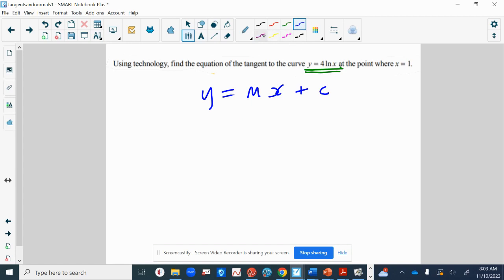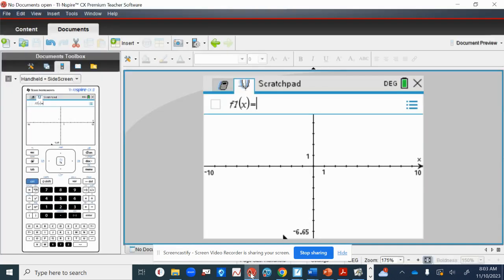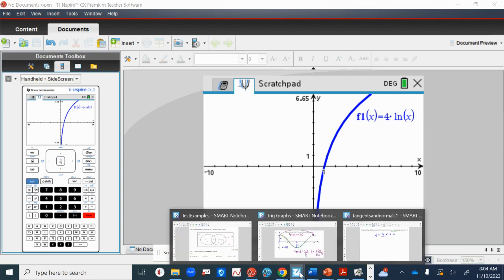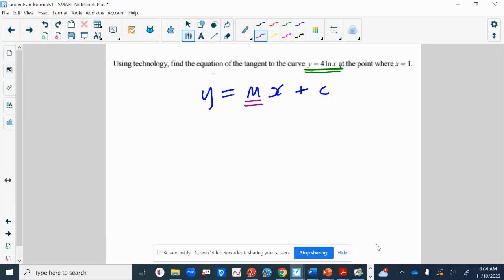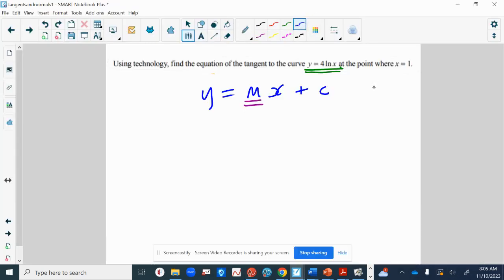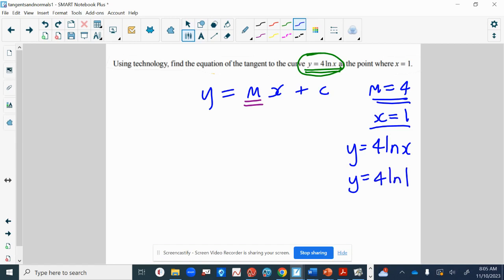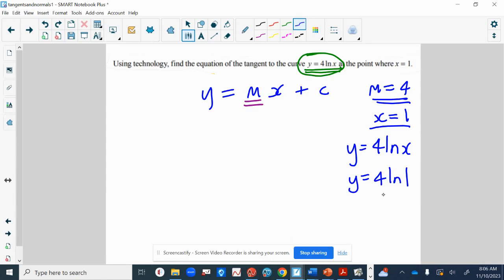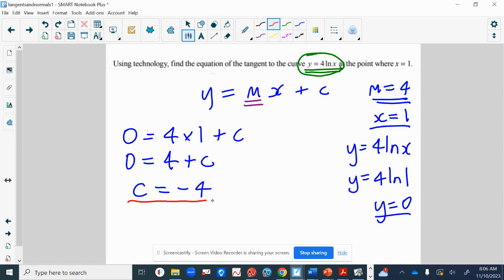Tangents with a TI-nspire CX II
Using technology to find the equation of the tangent at a particular point.